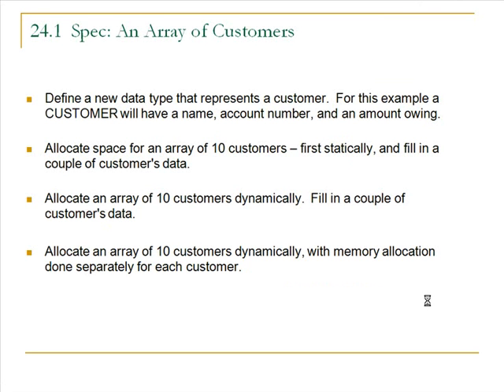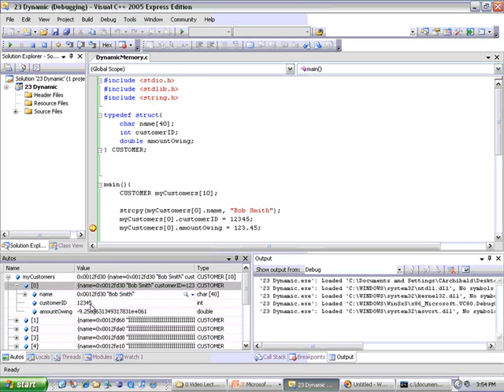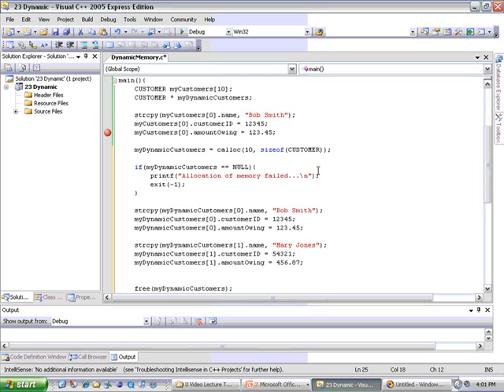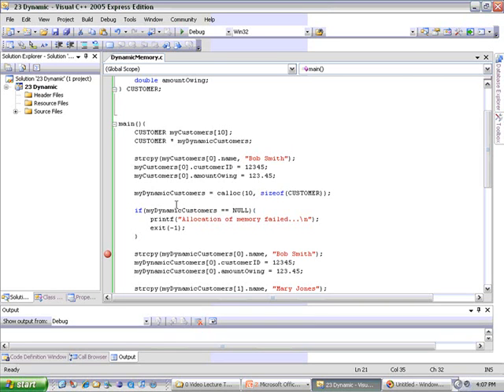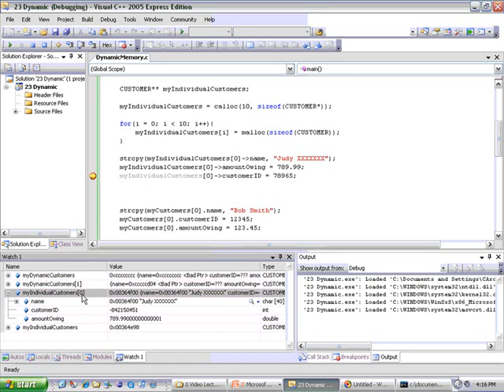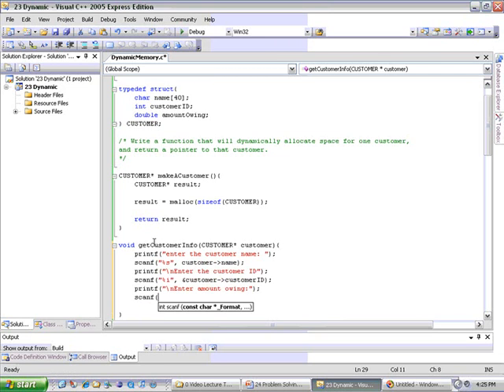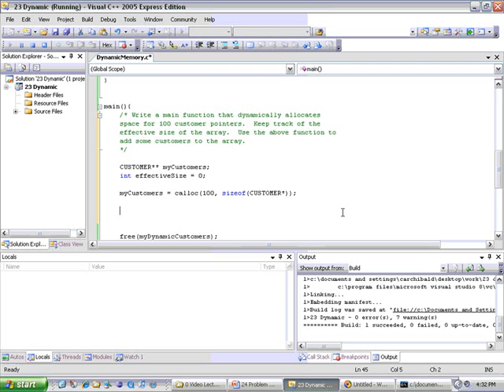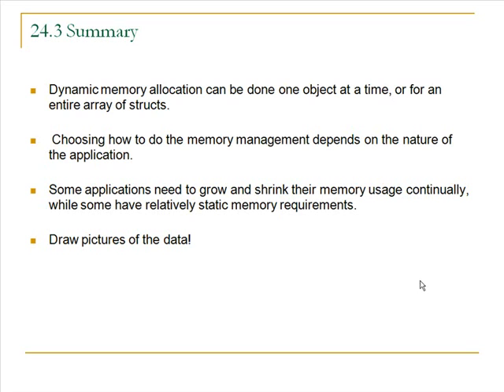24 C Problem Solving with Dynamic Memory